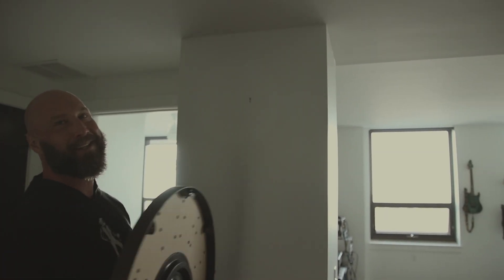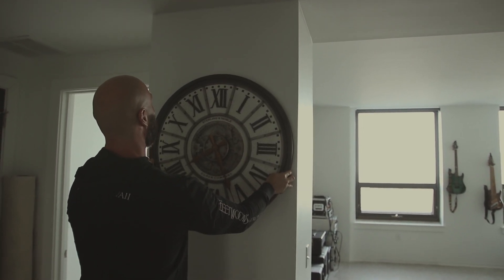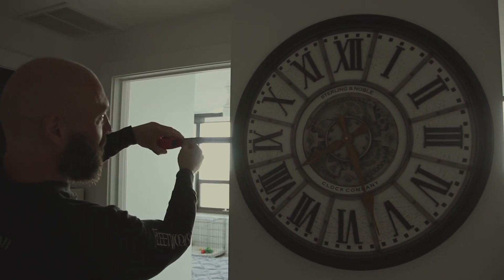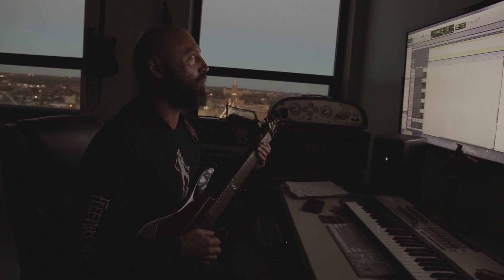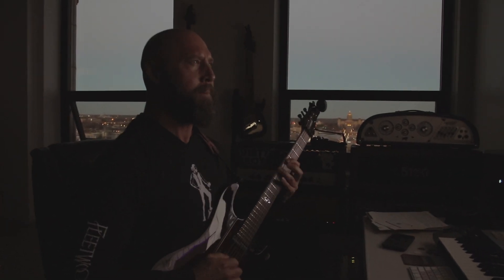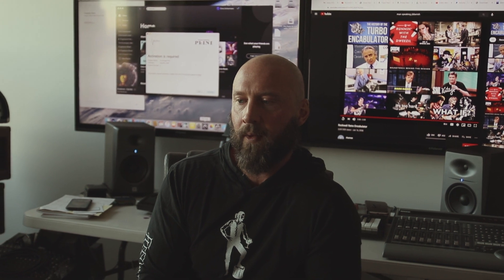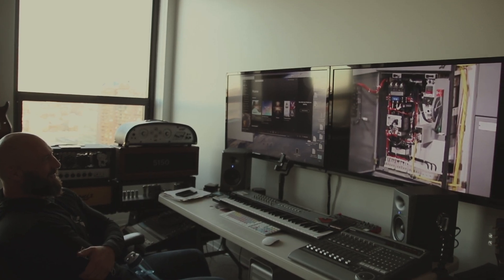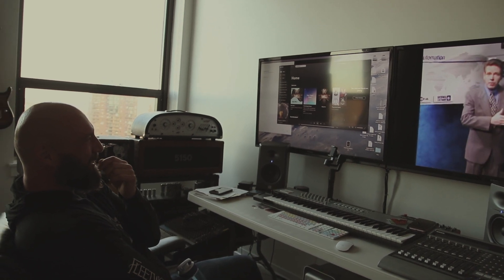2 Studio Update 01/29/21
Hello all, this is the second studio update of many to come. In this video I talk a little about one of my writing processes along with microphone phasing and bit of shenanigans. The topics touched upon in this video are setting you up for a deeper and more in depth look into the specific details for next weeks video. We have to build this riff into a heavy piece of metal. The sky is the limit!
Christopher